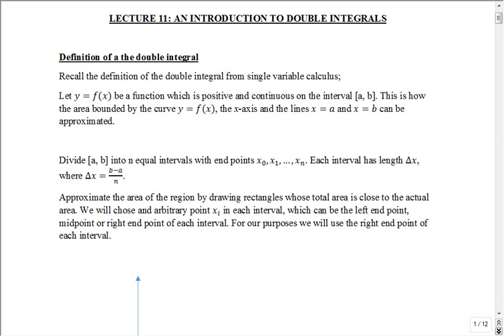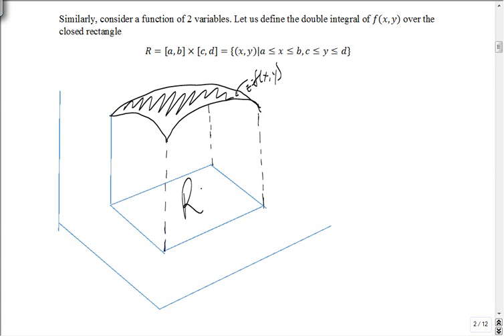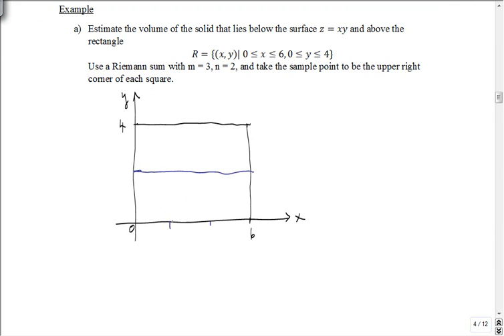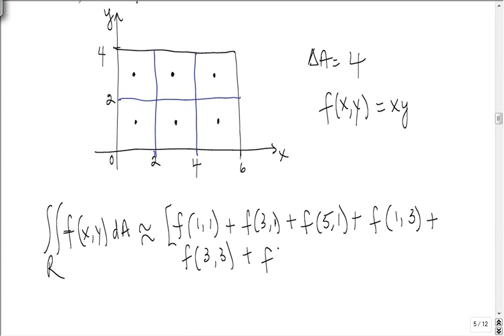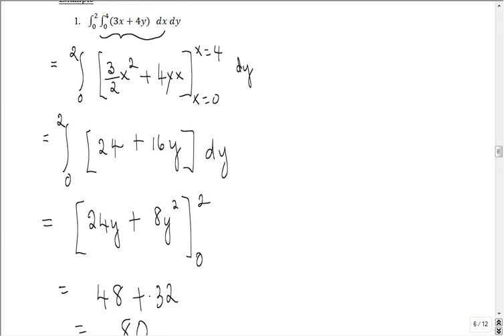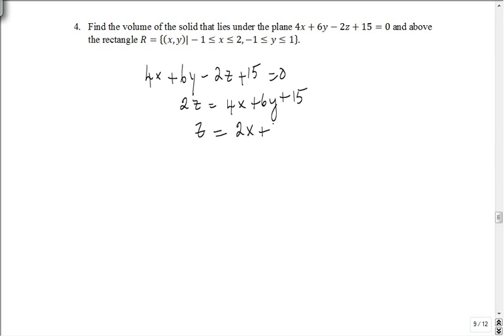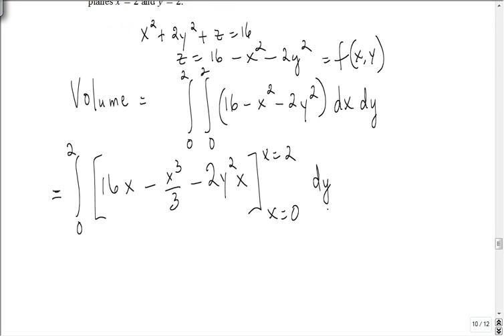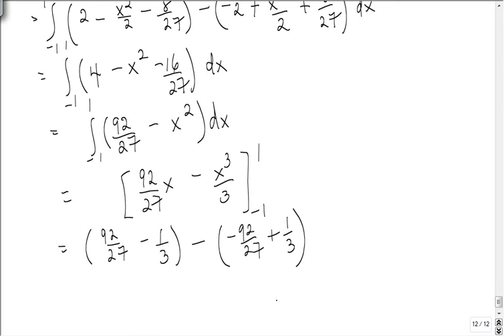Math 2081 Lecture 11